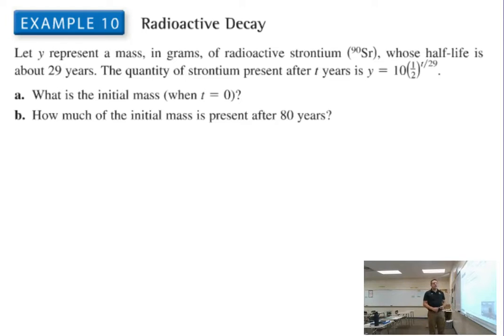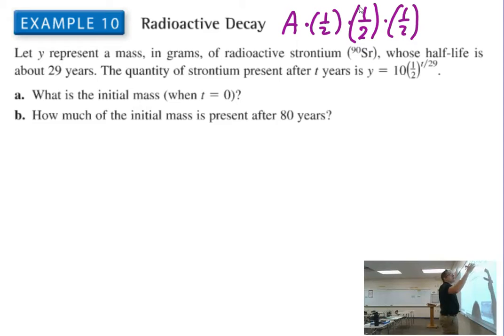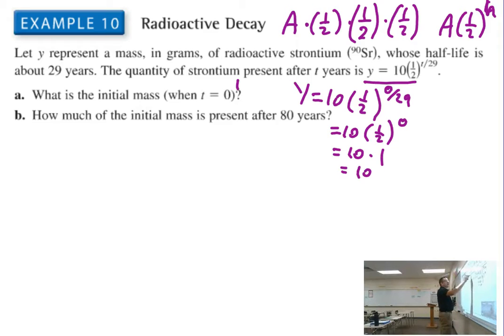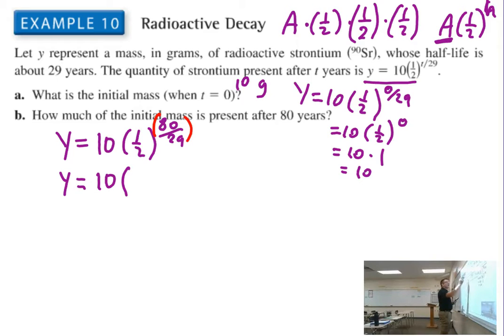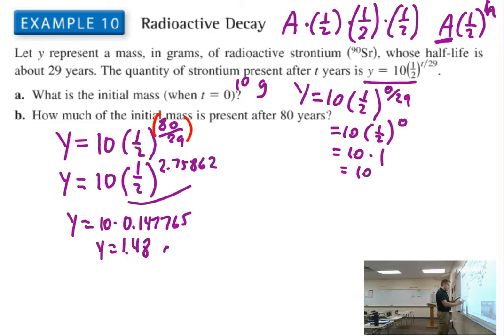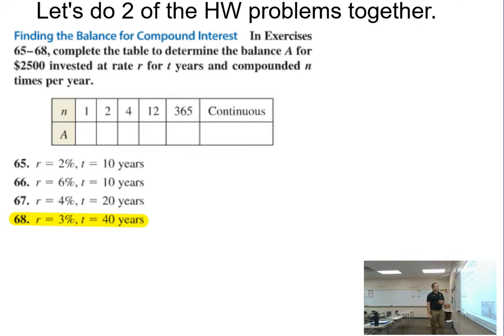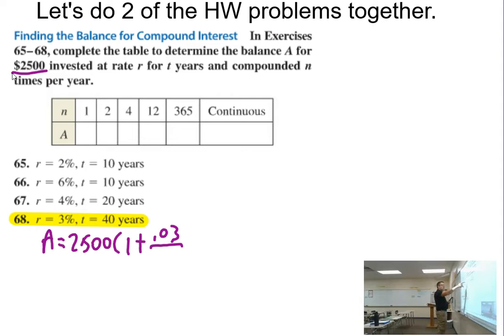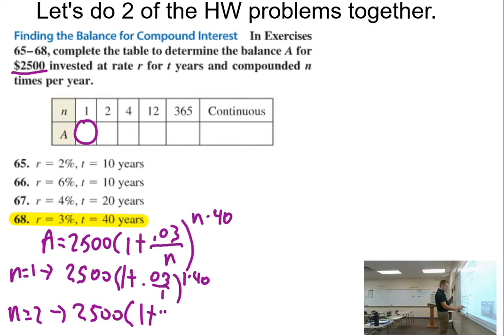3.1 - Radio Active Decay examples (example 10)